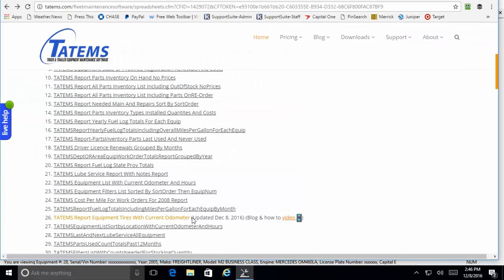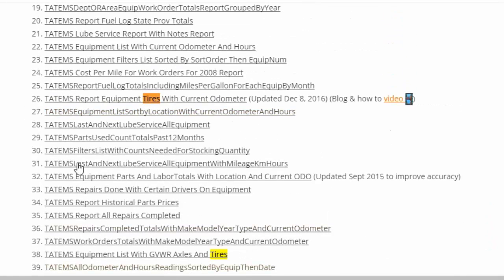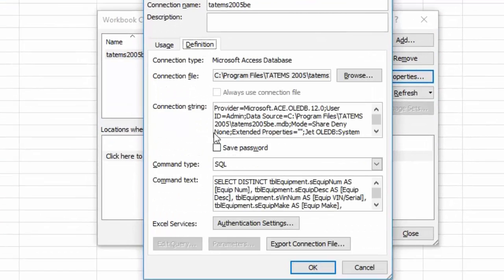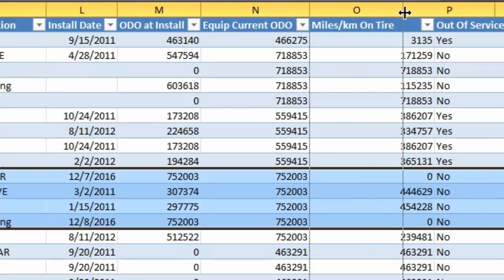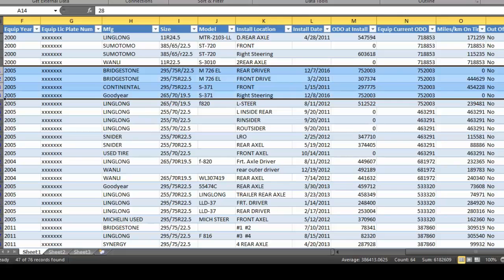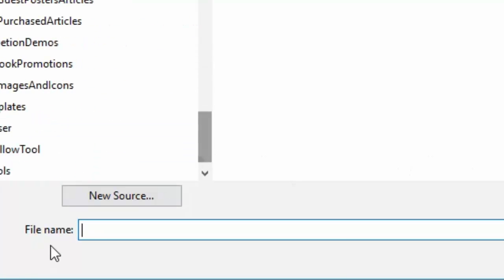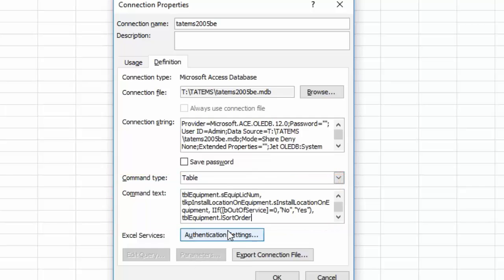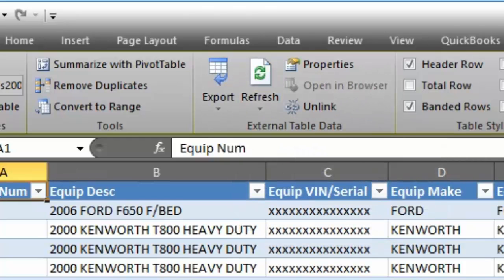FleetMaintenanceSoftware TATEMSReportEquipmentTiresWithCurrentOdometer Spreadsheet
Fleet Maintenance Software custom spreadsheet for TATEMS that will display all tires currently installed and how may miles/km are on each tire along with the current odometer of your equipment